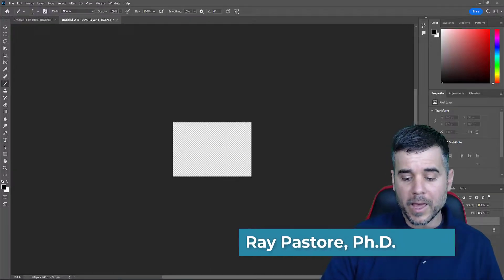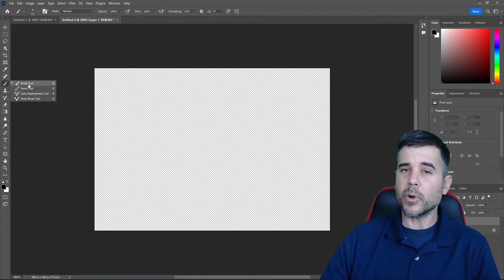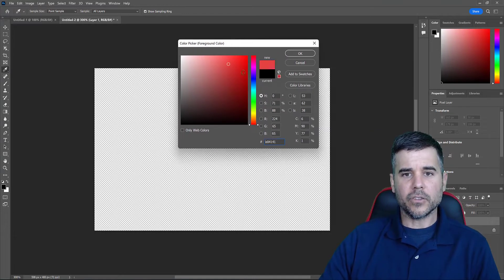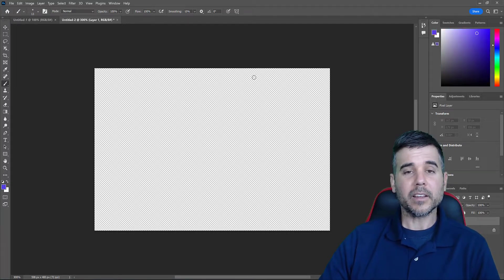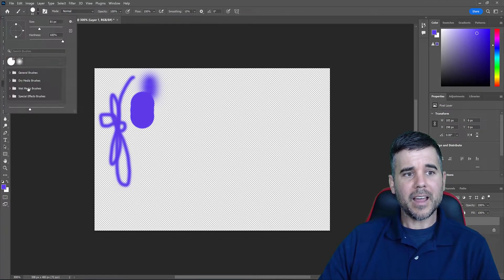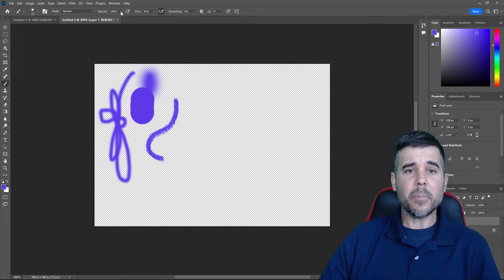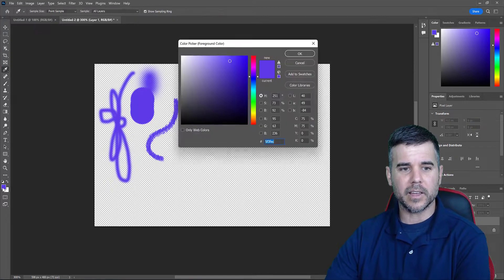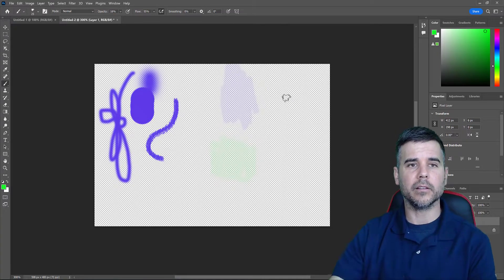Adobe Photoshop 2022 - Brush Tool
Adobe Photoshop Brush tool